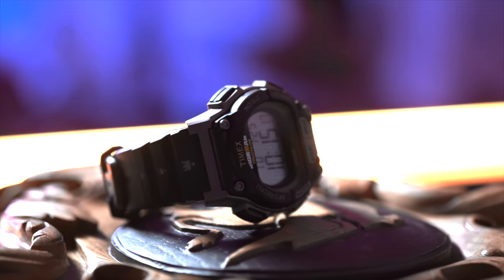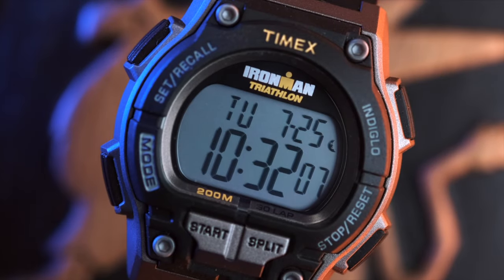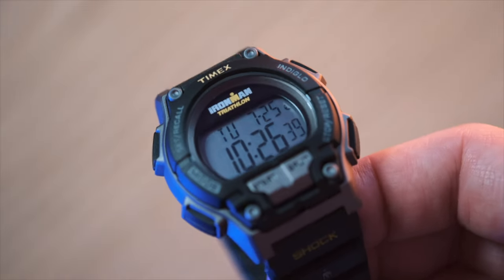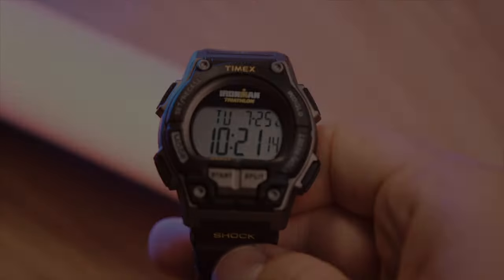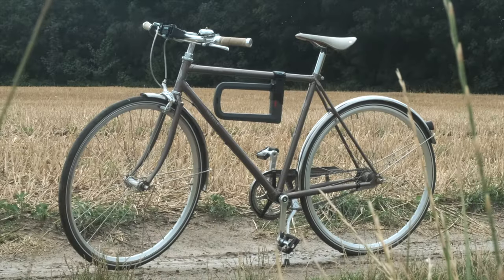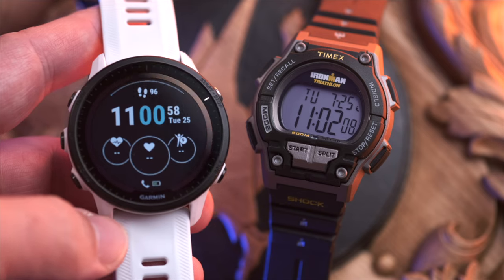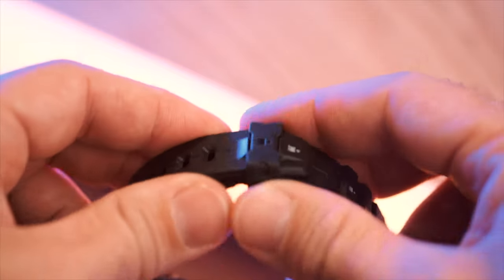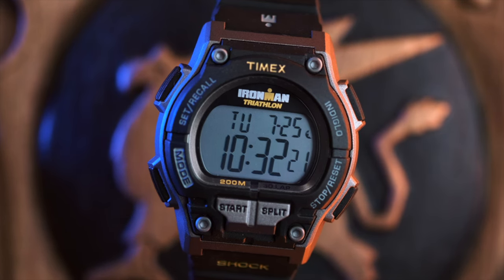Timex Ironman Triathlon! Neither a G-Shock nor a Garmin...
Today we’ll be looking at one of the most iconic wristwatches in the known universe.

The Timex Ironman, T5K159 is shock resistant and boasts a 200-meter water resistance. A watch that is not afraid of the dark,  armed with Timex’s famous INDIGLO technology. More on that later. Given its name, you will have guessed it has a bunch of functions that can be useful when exercising. It features a 100-hour chronograph with lap and split times. On the fly lap or split recall. A 99-lap counter. A 24-hour countdown timer, 30-lap memory recall, 2-time zone settings, daily weekday or weekend alarm, and of course time day, and date display. The Timex Ironman has a durable and lightweight resin case, strap, and a mineral glass crystal which sits nicely recessed and is as a result also quite protected. The case width is 41.5mm and the height is approximately 15mm and the lug to lug is 48mm.
Powering it all is a quartz digital movement.

If this watch looks familiar to you, well that is of course because this is a throwback to the original and by now iconic 1986 IRONMAN with improved functionality and durability.

While talking about the Ironman we do a side-by-side with a popular CASIO G-SHOCK and other sport-focused watches such as the Garmin Forerunner.